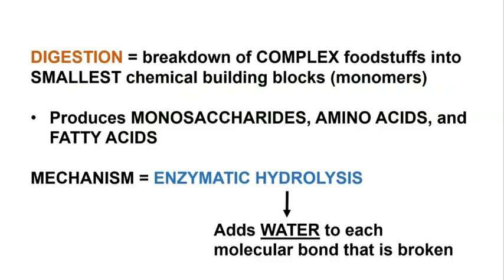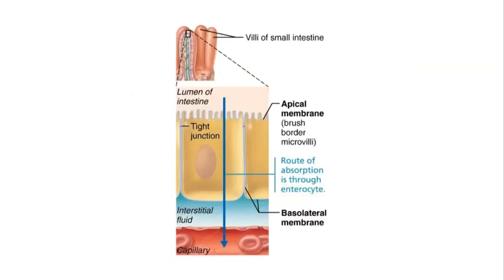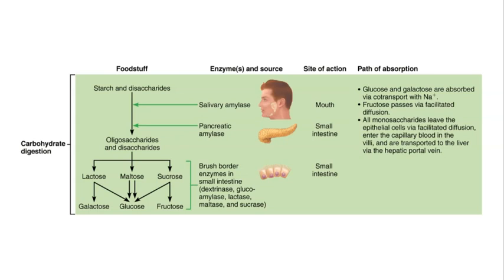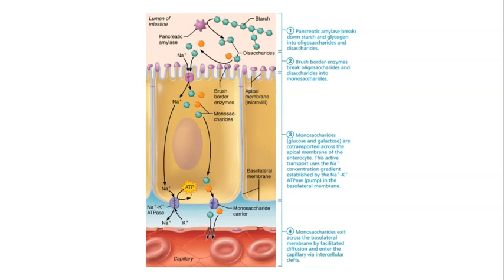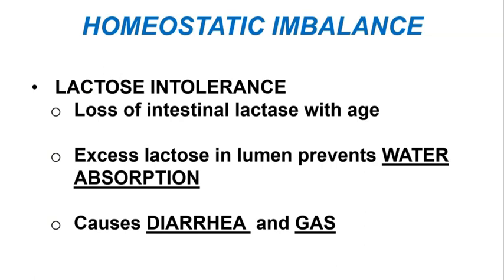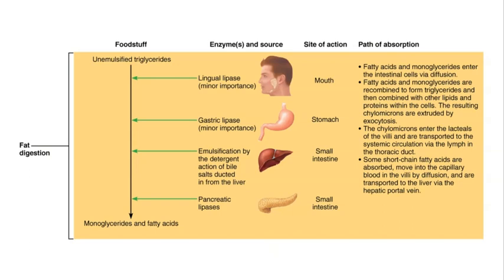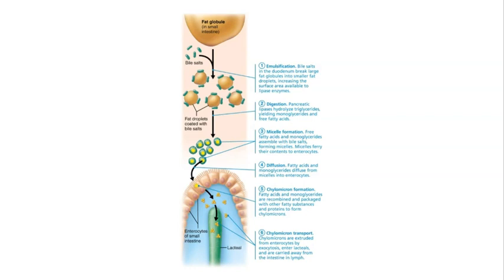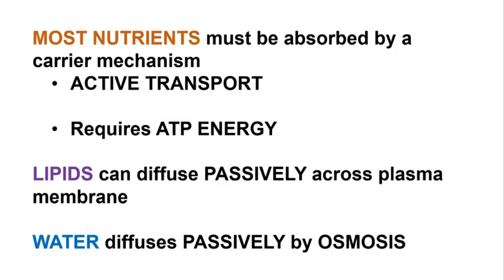BIO 169 Module 5 - Physiology of Digestion and Absorption